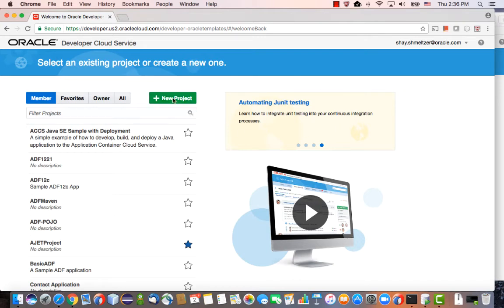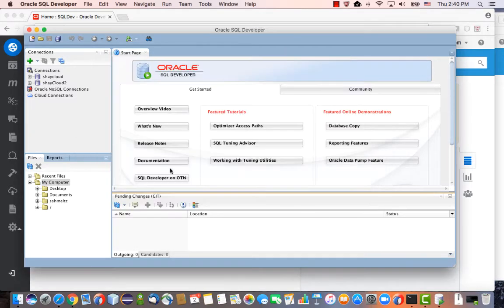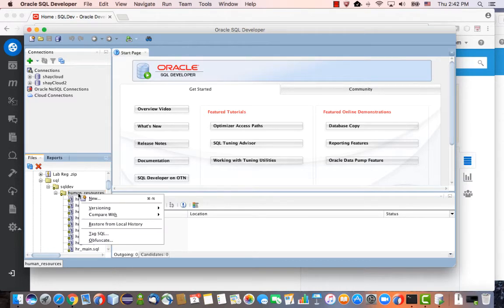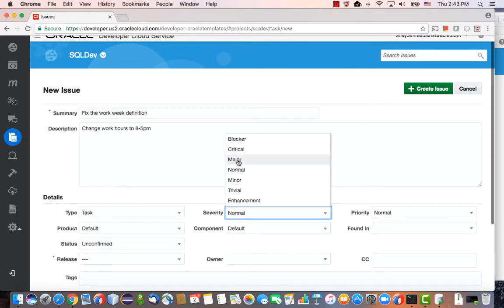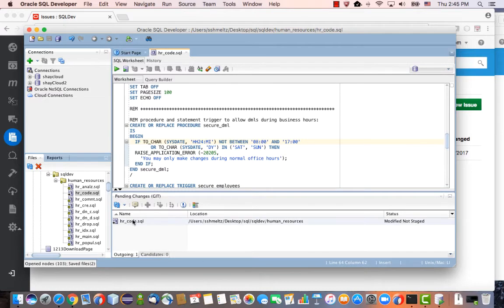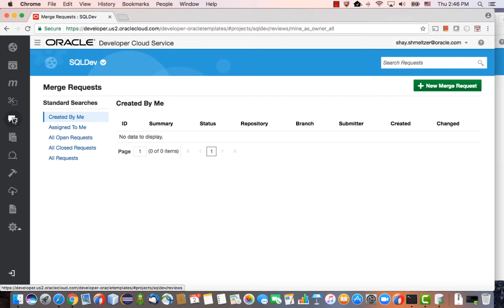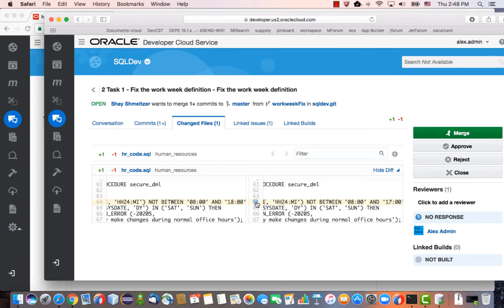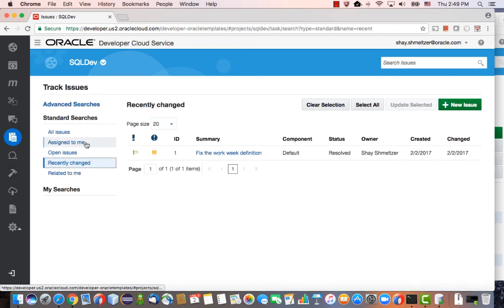Managing Oracle SQL Code with SQLDeveloper and Git in Oracle Developer Cloud Service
Manage the lifecycle of your Oracle database code using Oracle Developer Cloud Service. Manage versions and branch with Git, Track to-do lists, and perform code reviews. With Oracle SQLDeveloper as the dev tool. Related blog